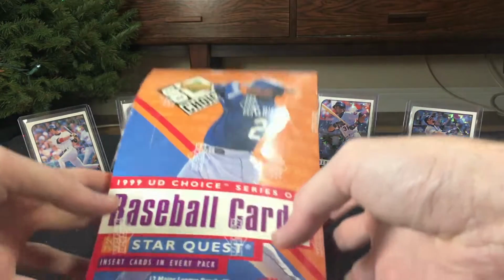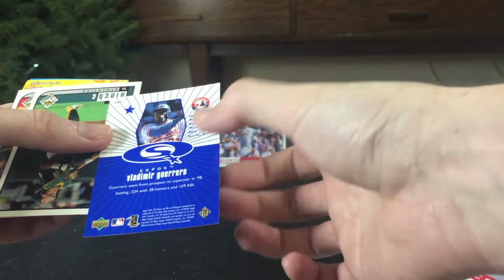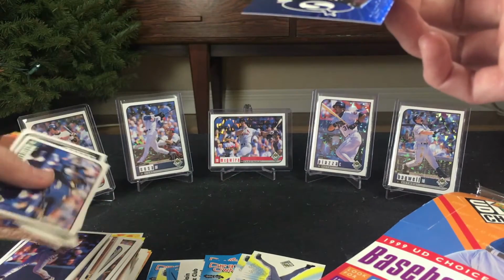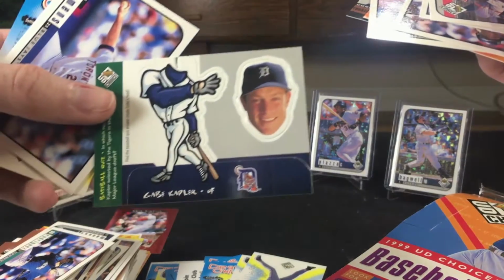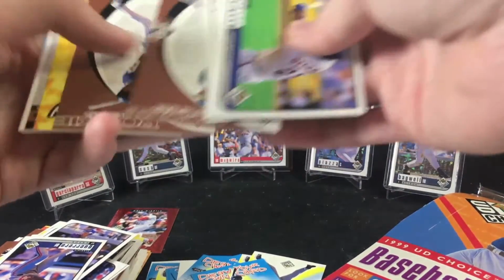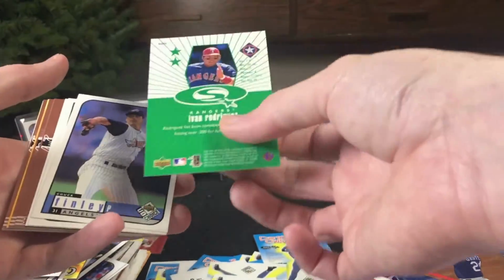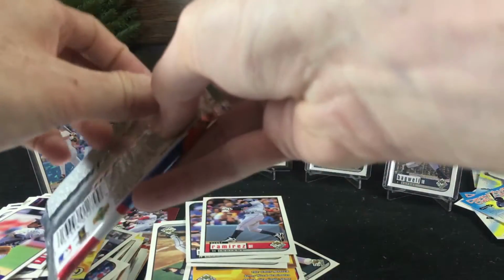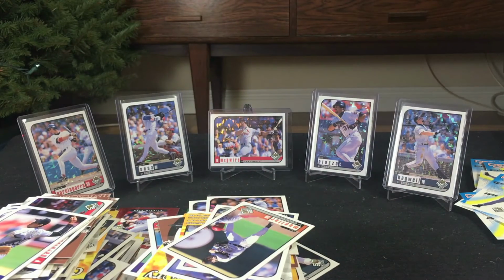90s Wax: 1999 UD Choice Baseball Box Break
Skip to 2:22 for the start of the break. Merry Christmas everyone.